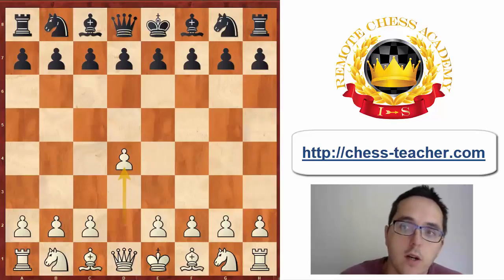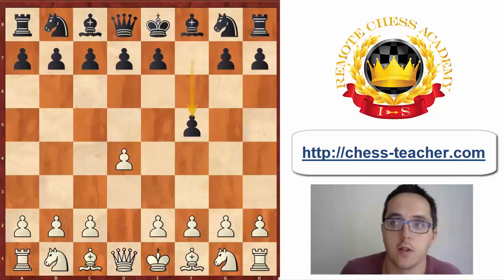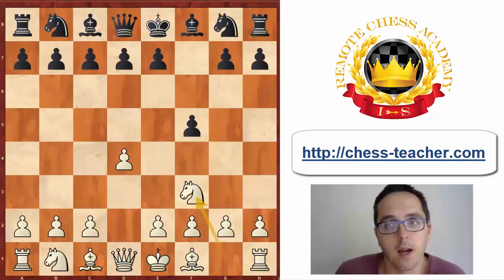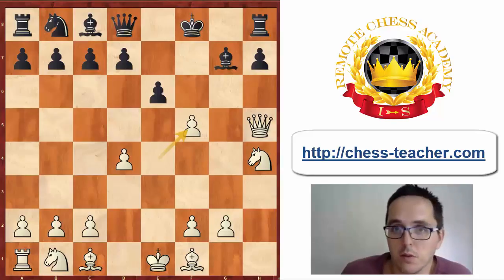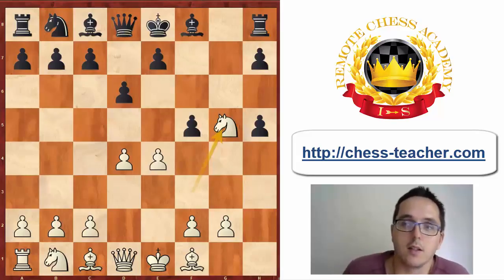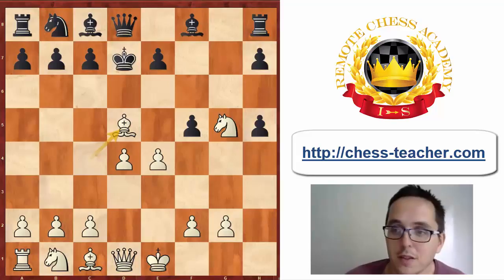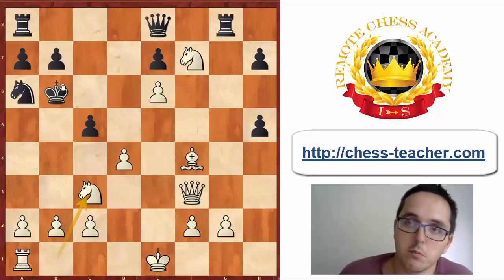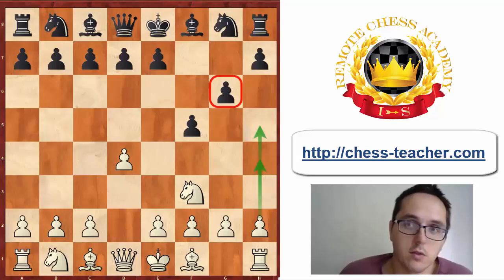Chess Opening Trick in the Dutch Defense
The Dutch Defence is a chess opening characterised by the moves 1.d4 f5. It is an aggressive and unbalancing opening, resulting in the lowest percentage of draws among the most common replies to 1.d4.

Black's 1...f5 stakes a claim to the e4-square and envisions an attack in the middlegame on White's kingside. However, it also weakens the Black's kingside, especially the e8–h5 diagonal.

And that is exactly how the RCA guest coach GM Sipke Ernst fell into a trap in one of his games. His opponent started with a quick flank attack on the kingside by pushing his h-pawn with h4, h5, breaking the fianchetto structure of Black after Ernst played g6.

Watch this video lesson where Ernst explains how White launched a swift attack and the mistakes made by himself (Black).